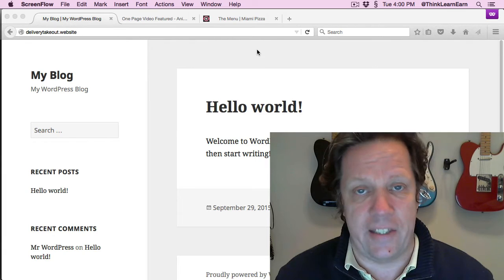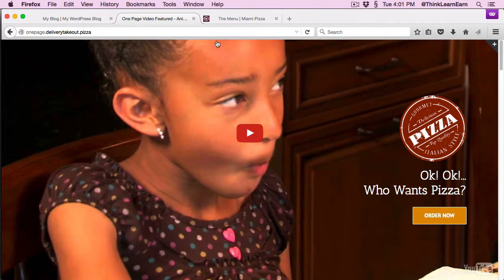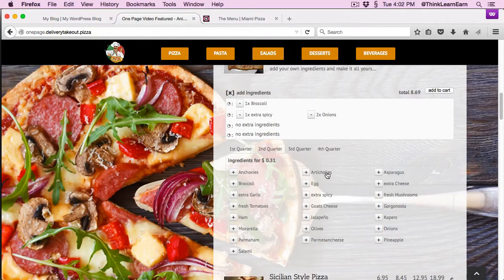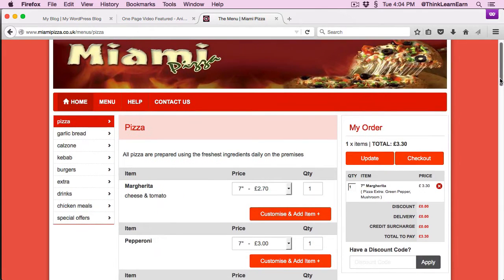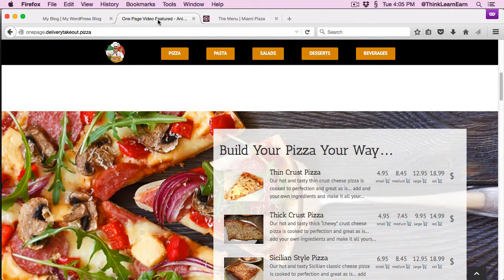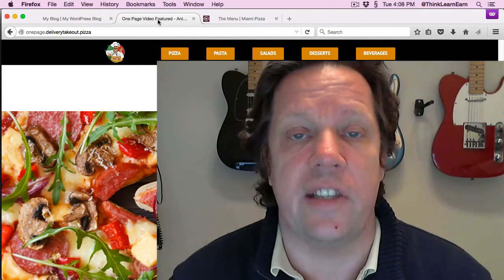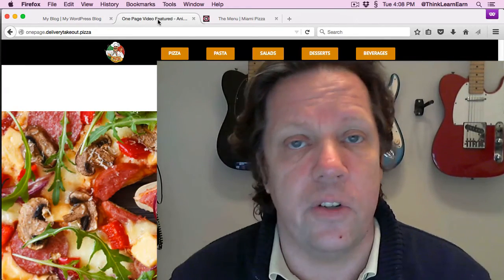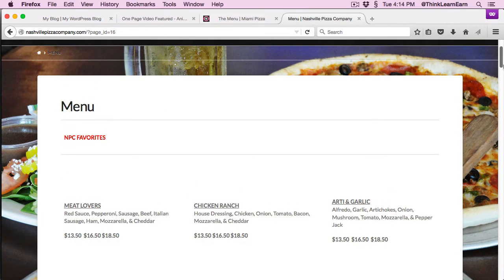learn to build takeout and delivery wordpress responsive design websites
I will 100% guarantee my proven time test training method. If you dont make at least DOUBLE what you paid for this course within 45 days I will refund your money. PLUS as long as you complete 3 online take-out menu projects I will hire you to build websites for a flat rate.
This is serious training for the serious student.
Learn by watching step-by step learning videos in your wordpress dashboard.
Plus I will feature your Wordpress web design work on one of my many many wordpress design and learning portals.
Here is what you get...
1)Step-by-step how to build design and deliver fully functioning custom built responsive design web solutions for online food and restaurant clients.
2)All the software, themes and plugins needed to learn and build these websites
3)Complete access to my online network to build and test your client projects
4) Free Wordpress web hosting for 2 years
5)Build real client websites as many as 12 per year. 100% FREE